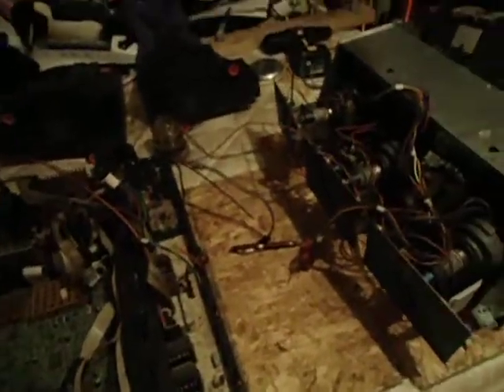The score from the Massive projector TV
Here is Everything I scored out of that 50 to 60 sum inch projector TV, plus scored a mainboard from a 38" TV, think it was a 38.. doesnt matter its garbage now and I got the goodies, lol.